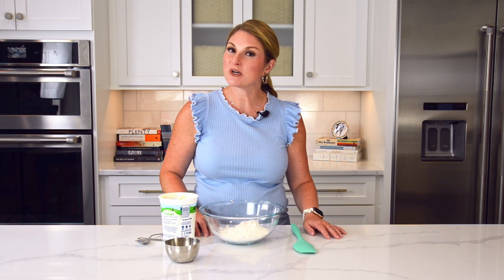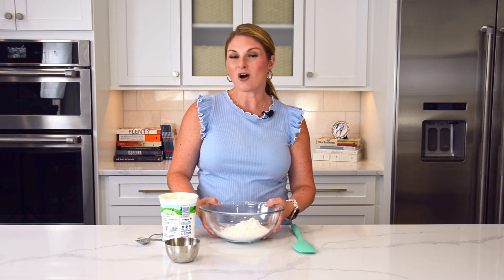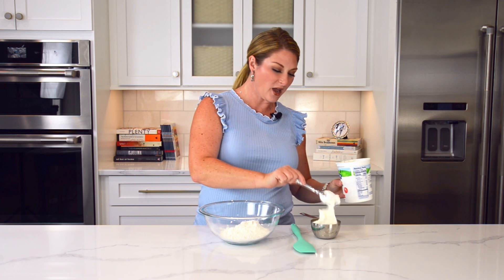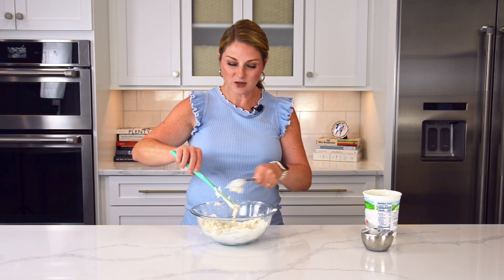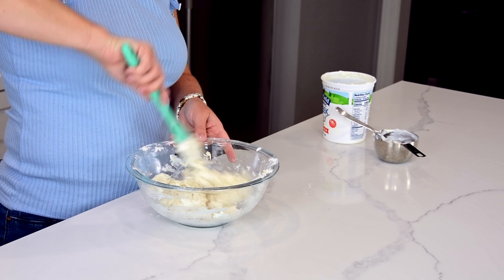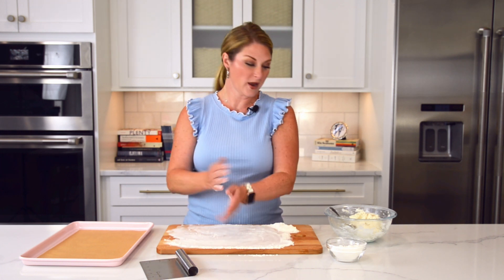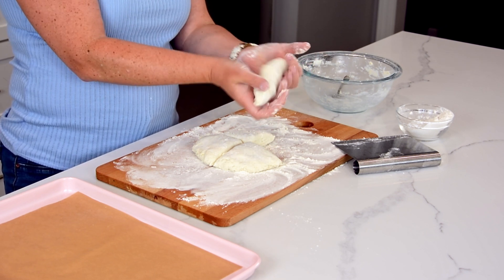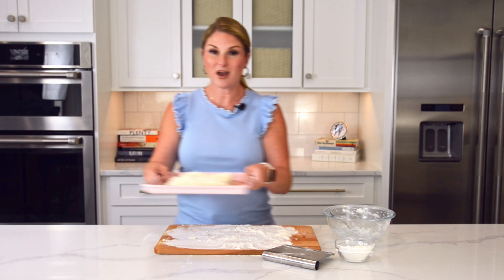2-Ingredient Dough Garlic Breadsticks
Have you tried the newest trend of 2-ingredient dough? It is an old weight watchers recipe that uses self-rising flour with the protein powered Greek yogurt to make a wonderfully light and fluffy bread dough with less fat, carbs and calories than other doughs.

⬇️⬇️⬇️⬇️ RECIPE BELOW ⬇️⬇️⬇️⬇️

2-INGREDIENT DOUUGH GARLIC BREADSTICKS INGREDIENTS:
o 1 3/4 cups self-rising flour , plus more for kneading
o 1 cup plain Greek yogurt
o 1 tablespoon salted butter , melted
o 1/2 teaspoon garlic powder
o 1/2 teaspoon dried parsley flakes
o 1 tablespoon parmesan cheese , finely grated crumbles (not shreds)